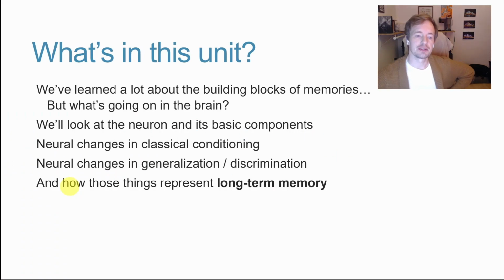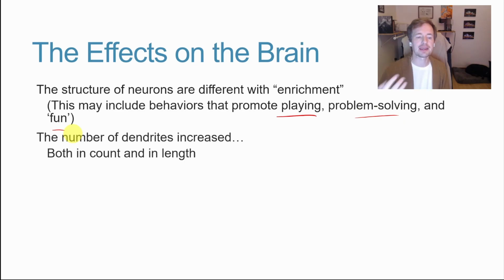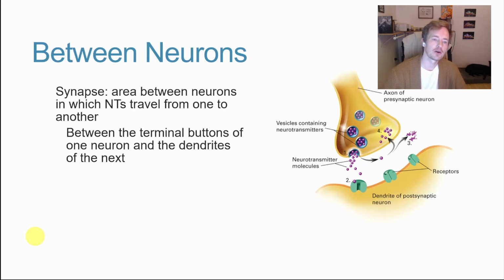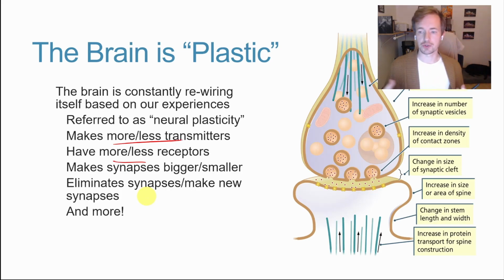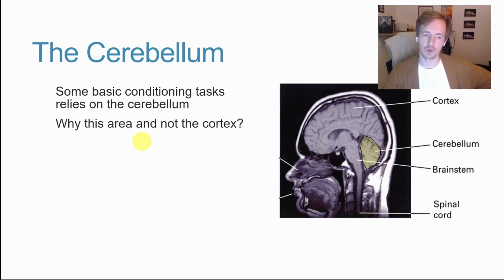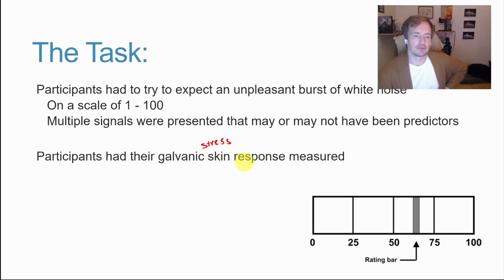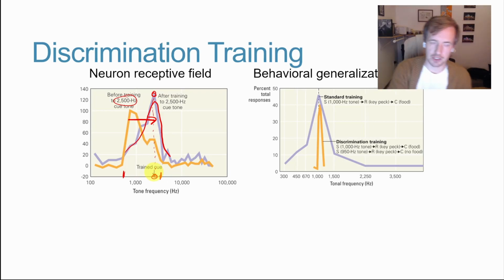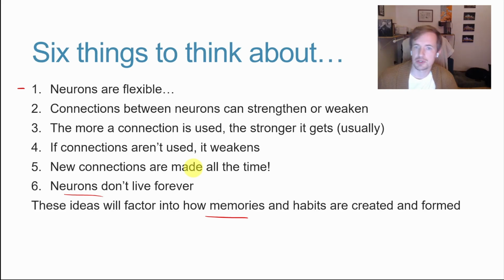PSYC 356: MEMORY 9: Neuroplasticity and How Neurons Change with Experience